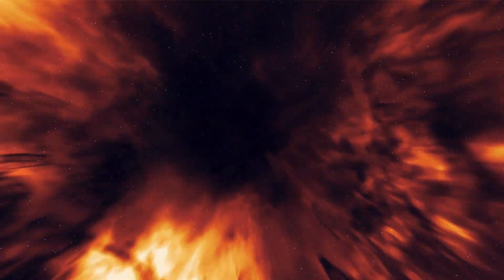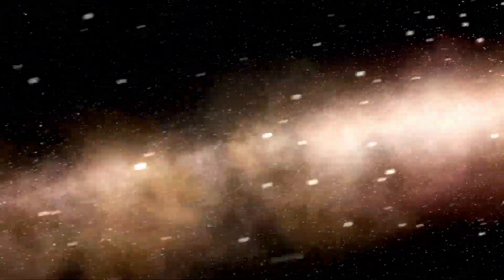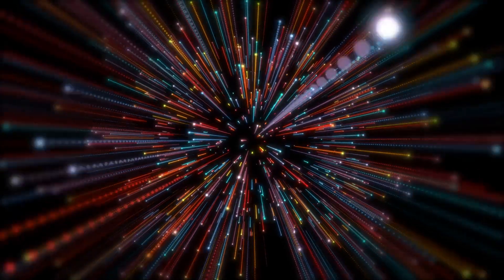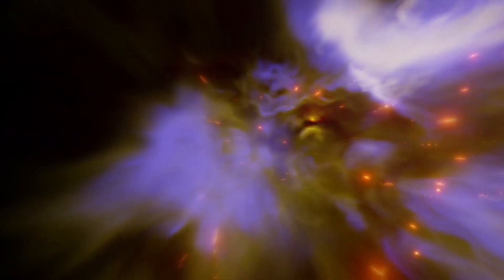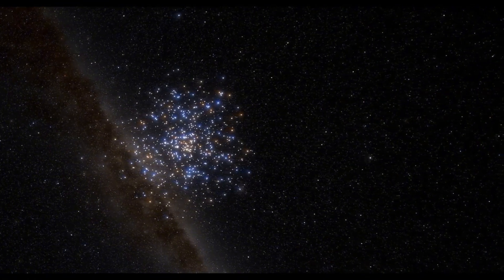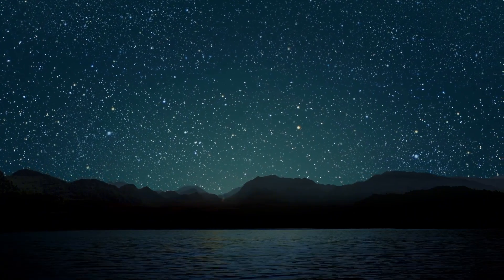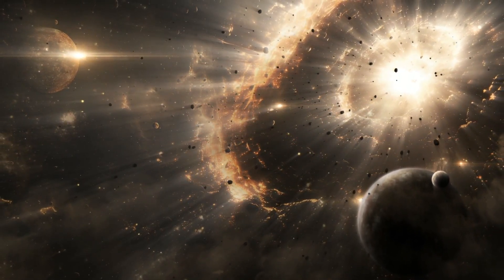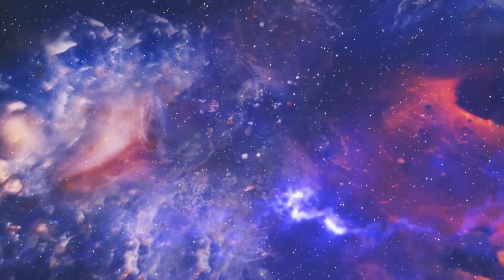IT’S GETTING BAD! James Webb's Finding Ends Debate in Physics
In a monumental leap for astrophysics, the James Webb Space Telescope has made a discovery that could redefine our understanding of the universe. Join us as we delve into the implications of this finding and its potential to settle long-standing debates in physics. Could this be the breakthrough that changes everything? Let's explore the science behind the headlines.